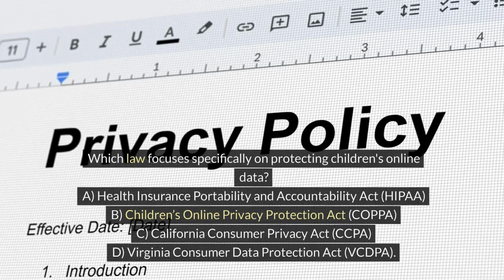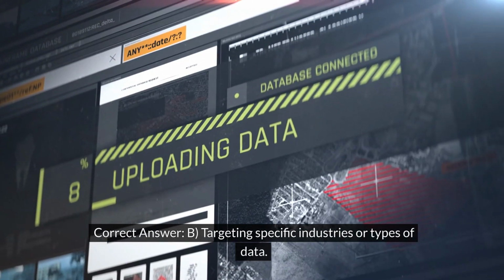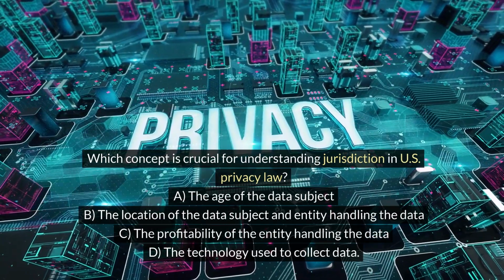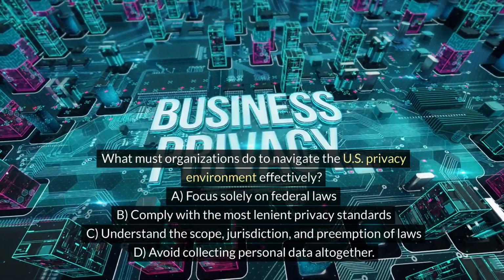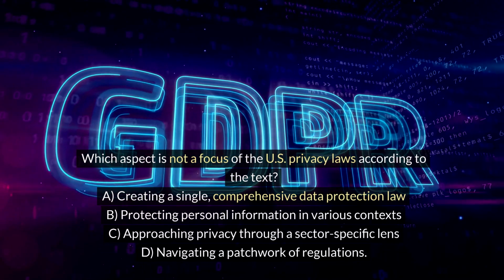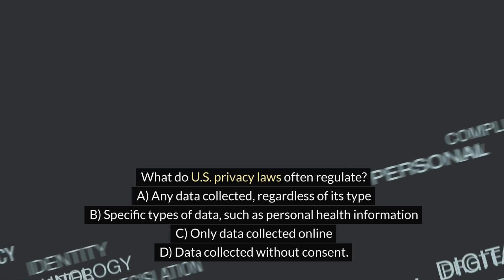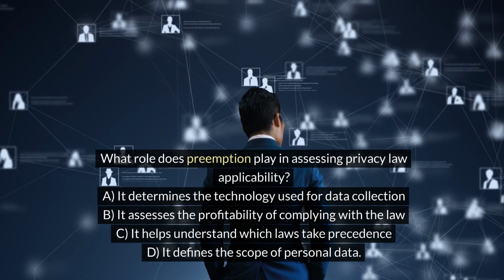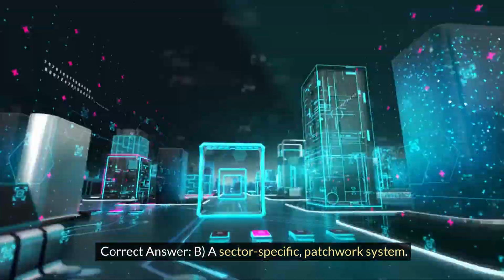CIPP/US 🇺🇸🔒 Practice Questions | US Privacy Laws| Privacy Test | Unofficial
Welcome to our comprehensive introduction to US privacy laws, tailored specifically for those preparing for the CIPP/US exam. Dive deep into the essentials of US privacy regulations with our expertly crafted practice questions. Whether you're a privacy professional aiming to enhance your credentials or a newcomer to the field of privacy law, this video is your first step towards mastering the intricacies of US privacy laws.